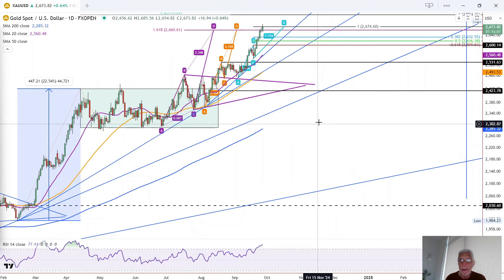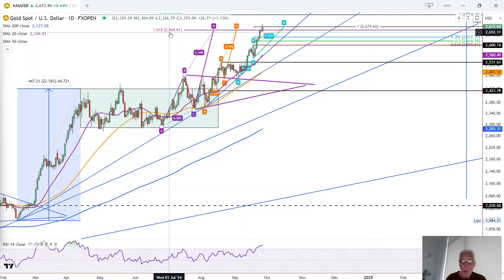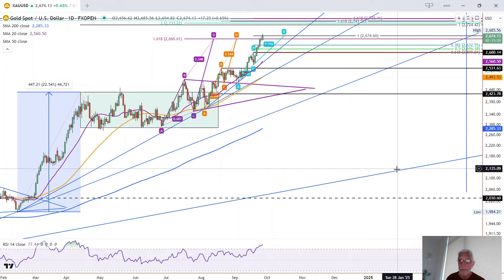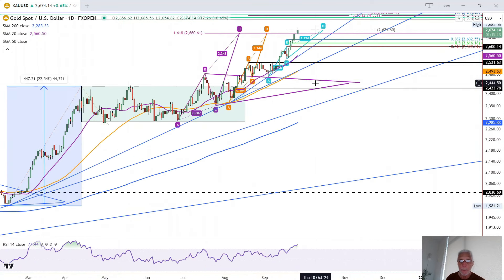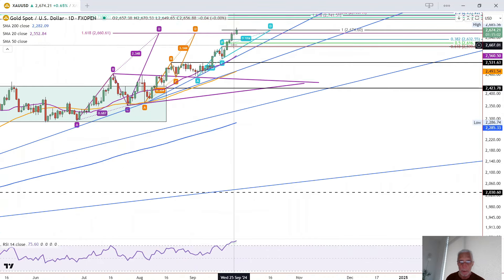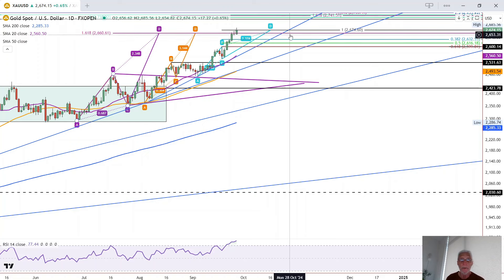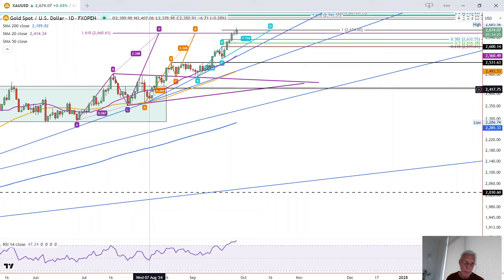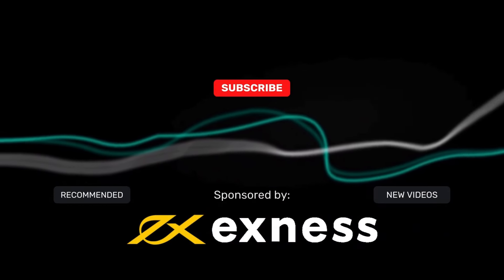Gold Reaches New High: Forecast & Technical Analysis by Bruce Powers (September 26)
Gold’s six-day rally may pause as resistance emerges near 2,661, with support at 2,633 and 2,600, though a decisive break higher could continue the bullish trend.